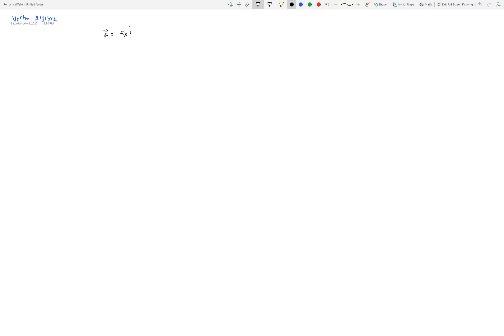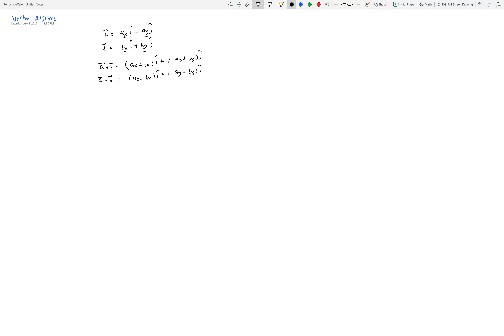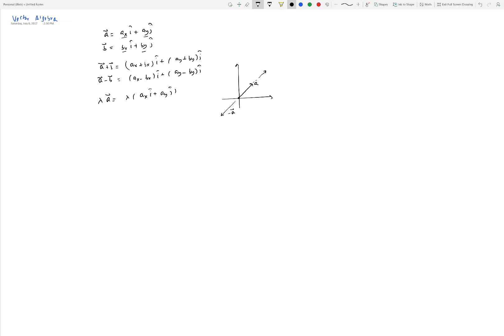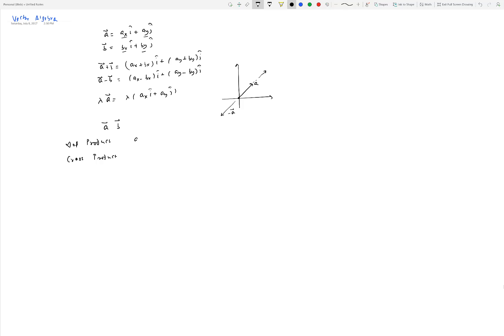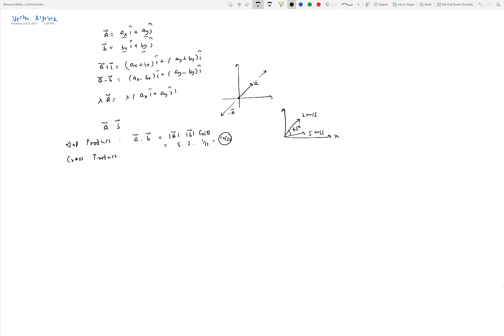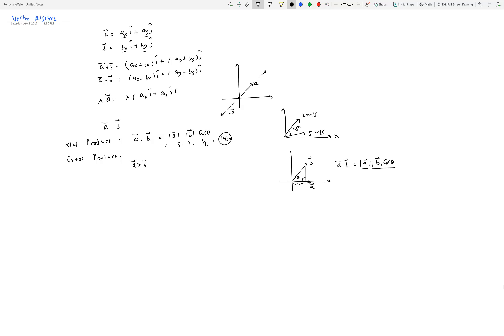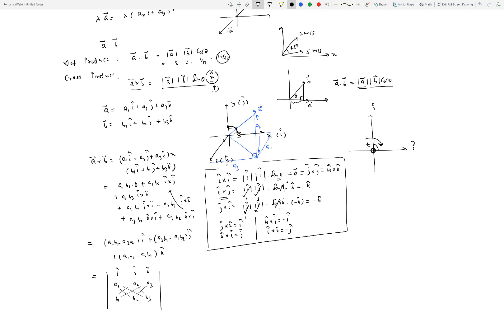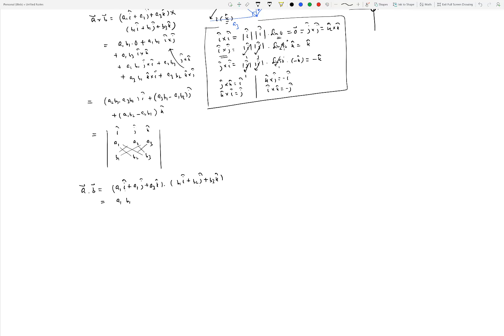Vector Algebra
Fundamentals: Vector Algebra